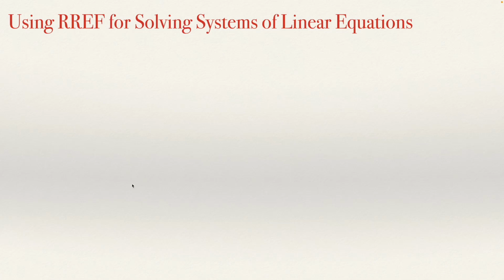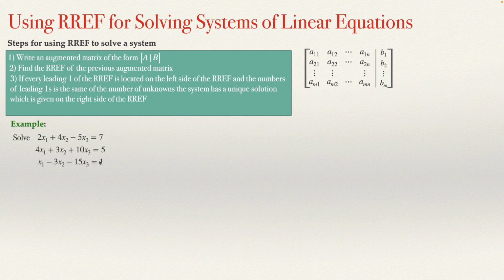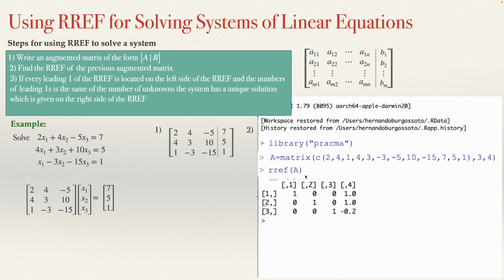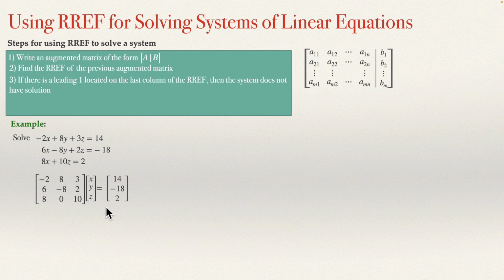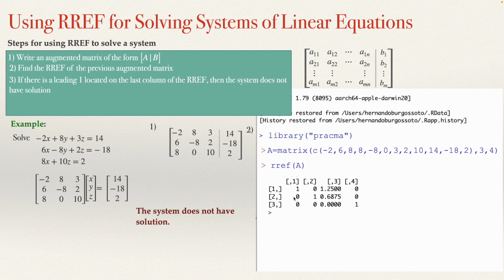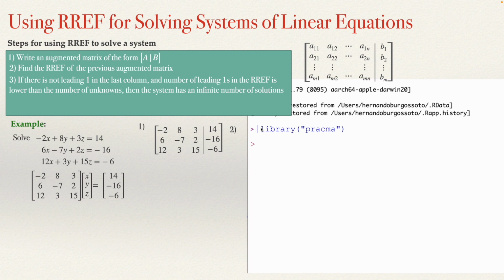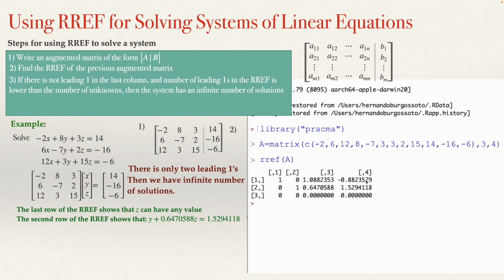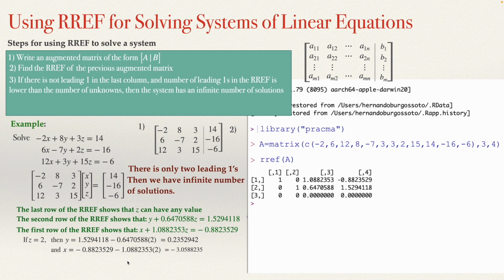Solving system of linear equations using R - general case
I explain how to solve a system of linear equations using matrix algebra. I use  the reduced row echelon form of the matrix of coefficients (RREF). An example for each of the three cases.is poresented. Unique solution, no solution, and infinite solution. We solve the problems using R.